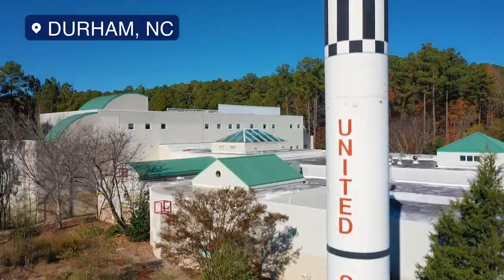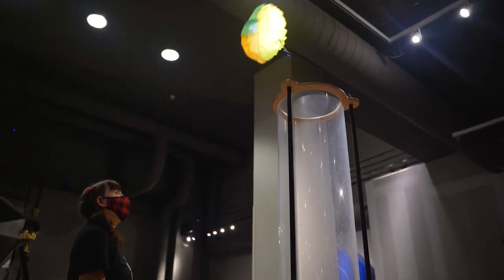Durham Museum of Life + Science - Must-Visit!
The Museum of Life + Science in Durham is a must-visit attraction for families in the Triangle region of North Carolina.  There is so much to see and do here that return visits are highly recommended!

00:00 Introduction
00:31 So Much To Do!
00:53 Main Building Attractions
01:14 NASA Space Exhibit
01:48 Magic Wings Butterfly House
02:14 The Farmyard
02:31 Into The Wild - Bears, Wolves, Lemurs, Tortoises
03:52 Dinosaur Trail
04:22 Catch The Wind
04:49 Earth Moves/Water Exploration
05:08 Train Ride
05:30 Sprout Cafe/Picnicking
05:45 Planning Your Visit